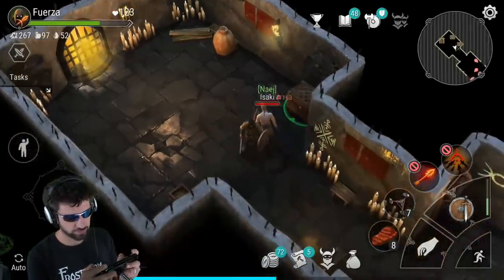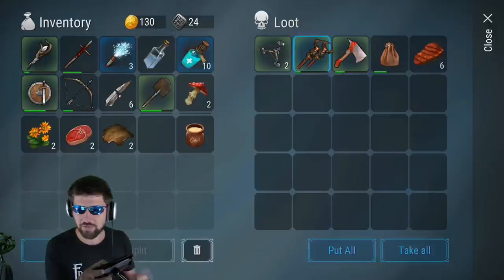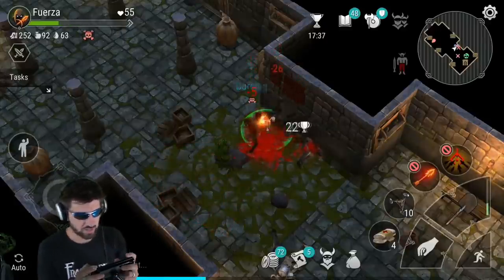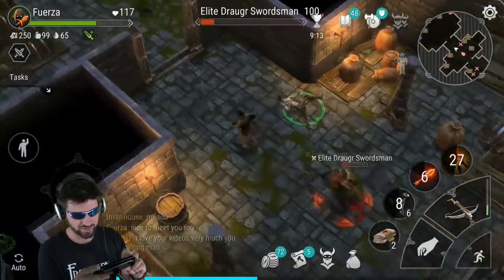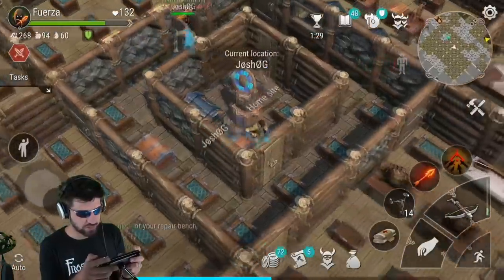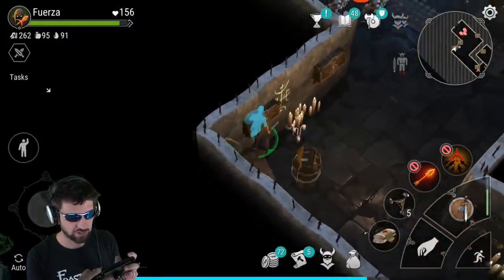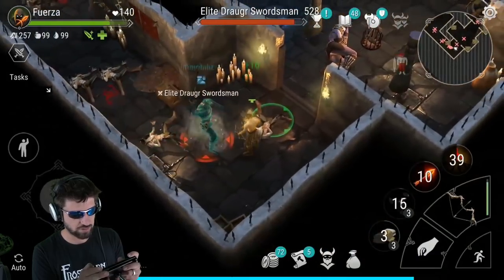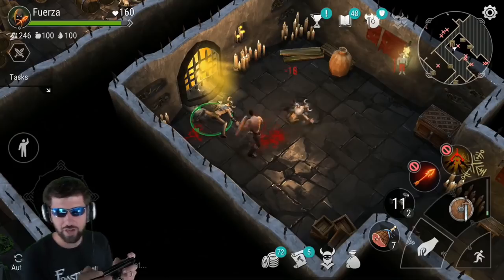Best way to get Oil in Frostborn! Easy and Efficient! - JCF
Hey guys! In today's video, we will be going over the Best Way to get Oil in Frostborn! This is the easiest and most efficient way to get Oil in Frostborn! Oil is one of the rarer resources in the game and it's not easy to get a lot of it soon, so I hope this helps you guys!

I cover so many great games including Last Day on Earth, Minecraft (coming soon), PUBG, Call of Duty Mobile (coming soon), , Grim Soul Survival, Frostborn and even more. To see my best video for each game, watch this playlist